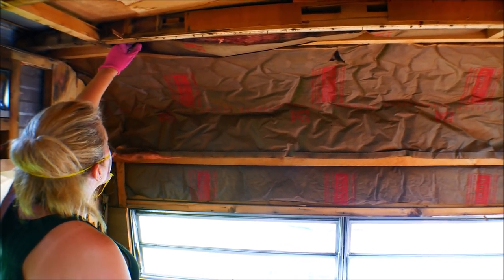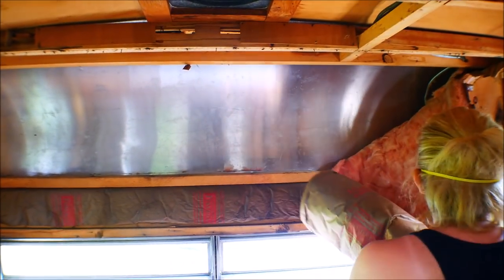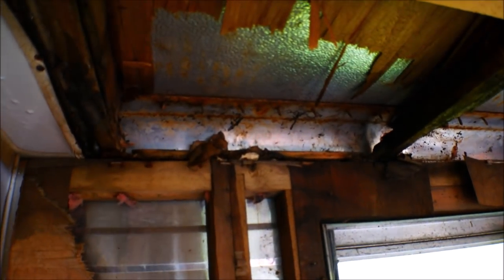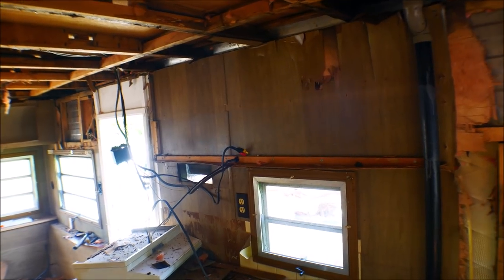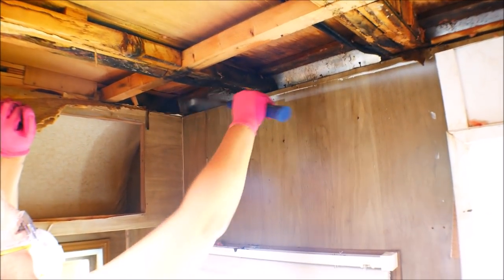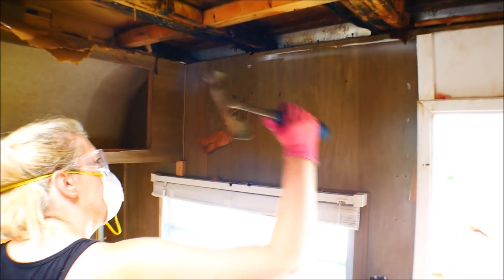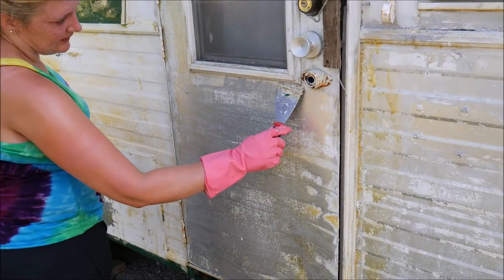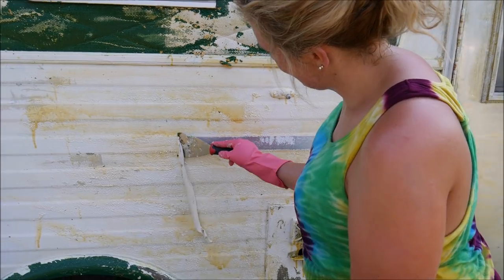How to gut a camper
In this video we gut our camper and strip the paint. How to gut a camper renovation